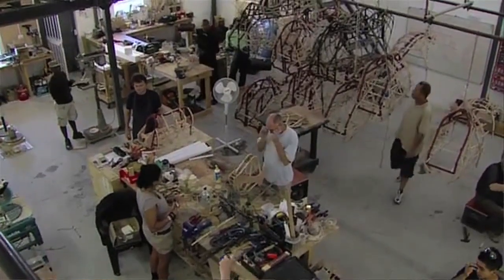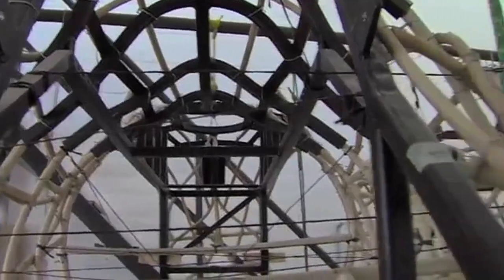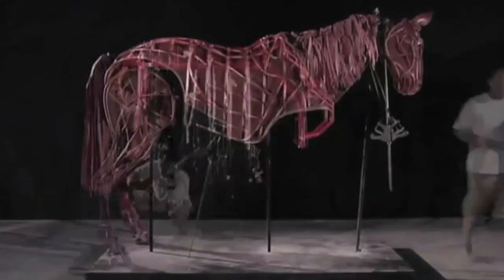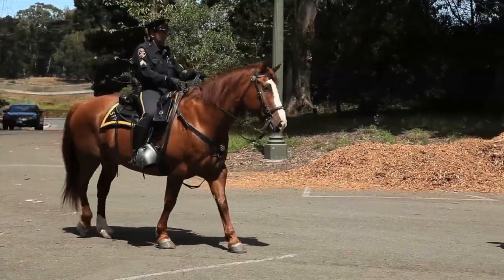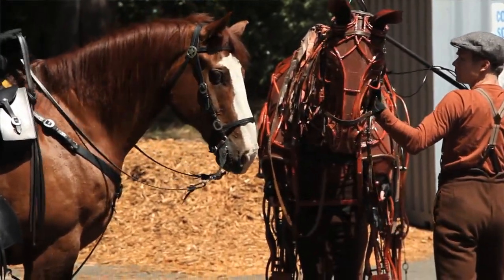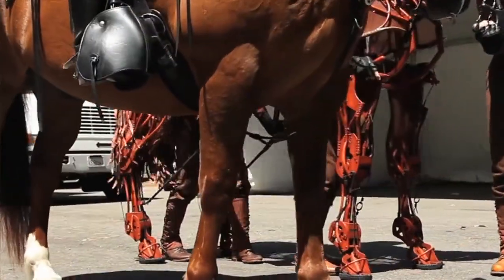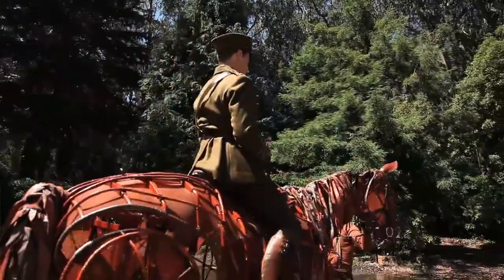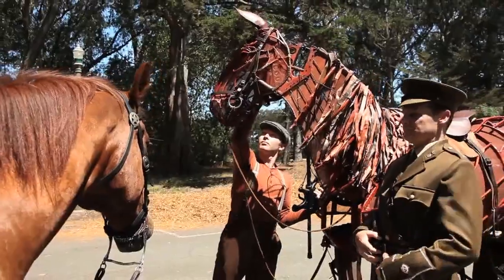Meet the Puppet Masters Behind War Horse - Wired Magazine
Unlike in Steven Spielberg’s world, where (mostly) a horse is a horse, the “Joey” in the stage production of War Horse is a very intricately hand-crafted puppet that takes three puppeteers to operate at all times.

Starring: Steven Spielberg